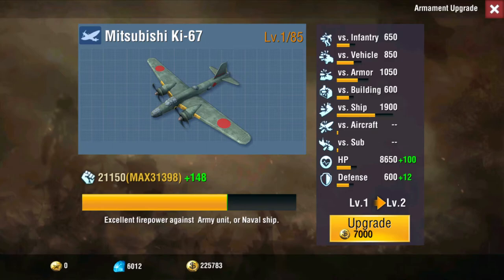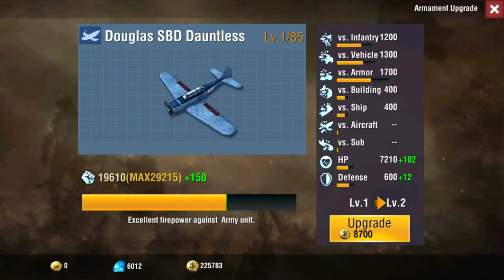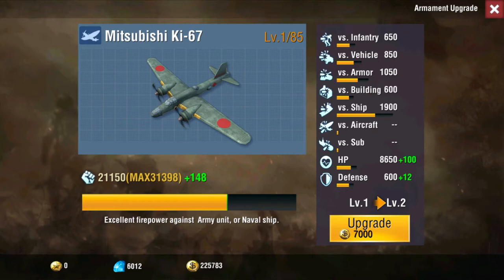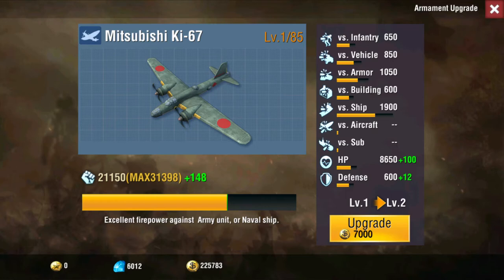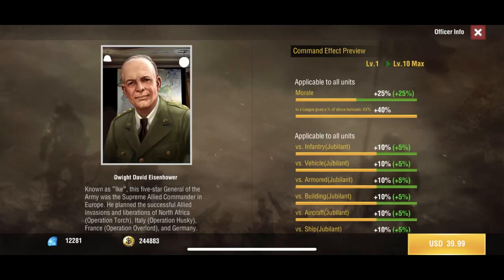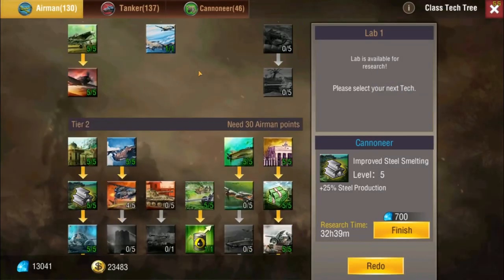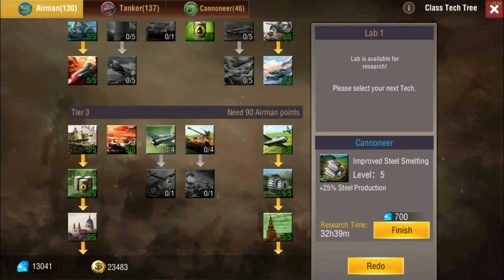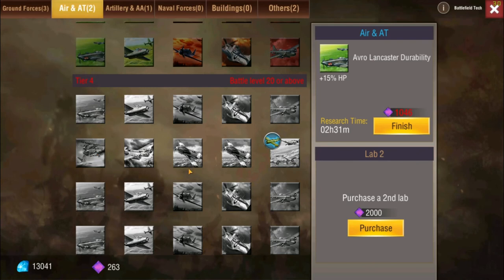[World Warfare] Mitsubishi Breakdown - Peety